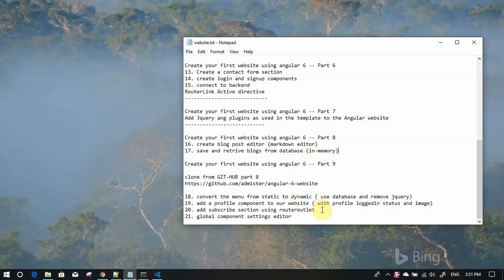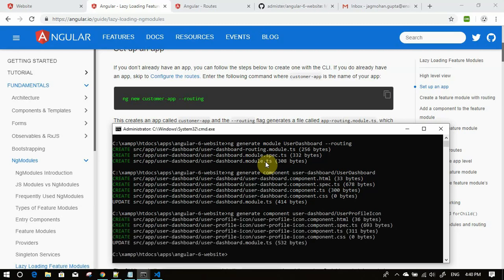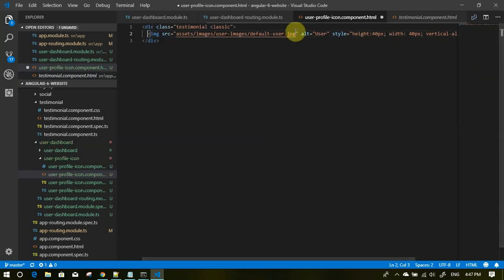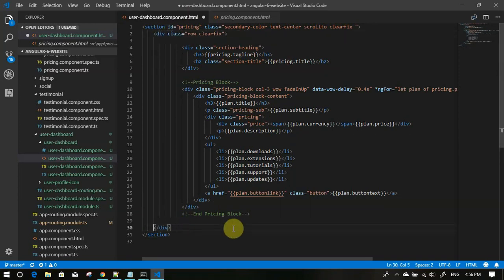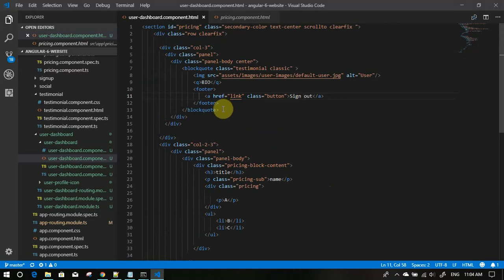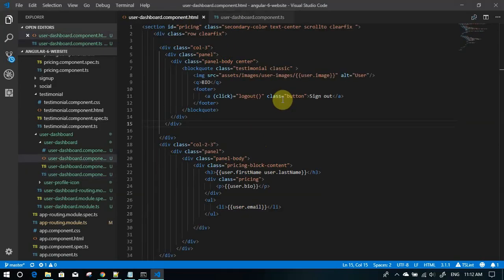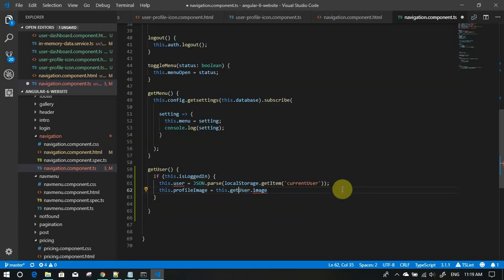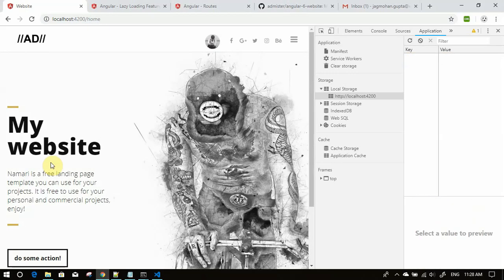Create your first website using angular 6 -- Part 10 -- User Dashboard Module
Create your first website using angular 6 -- Part 10

- Added a simple User Dashboard module using featured modules